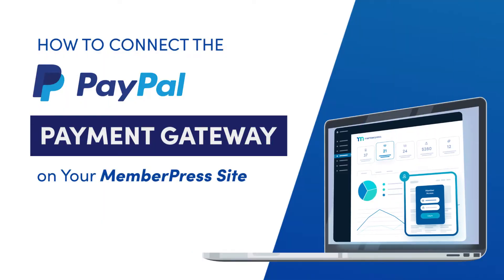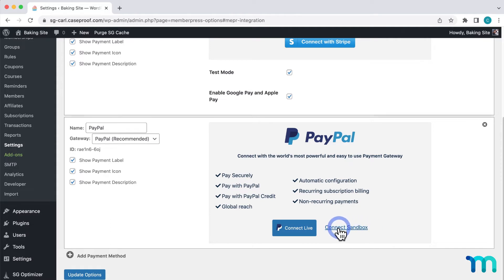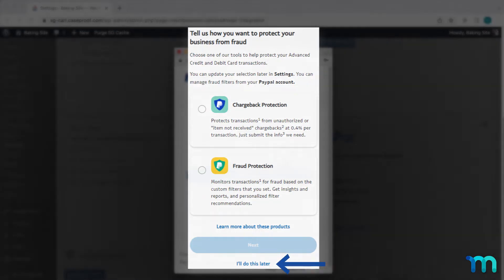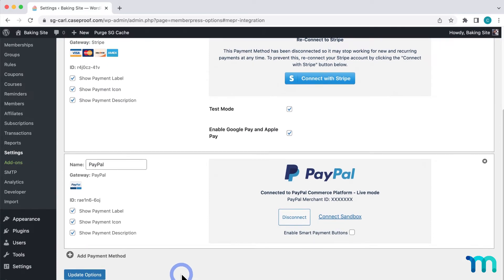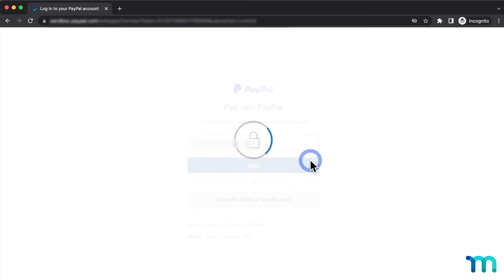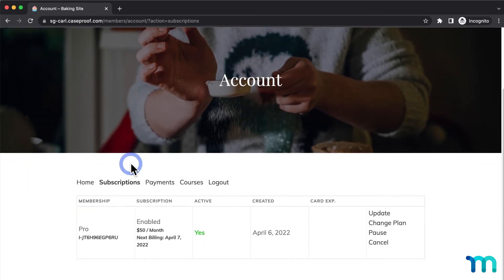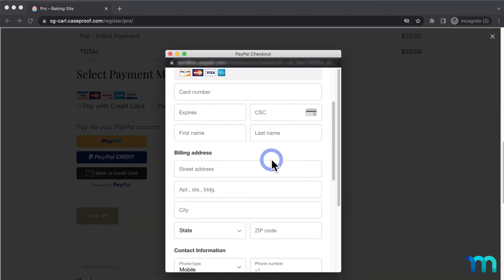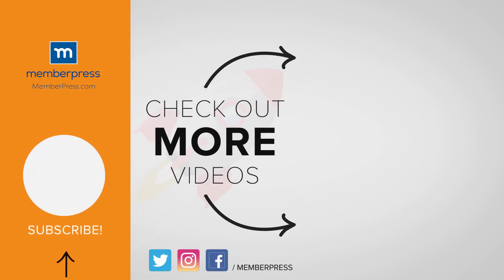How to Connect the PayPal Payment Gateway on Your MemberPress Site (Full Tutorial)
In this video, you'll see how to add the PayPal payment gateway to your MemberPress site. You'll also see how to enable Smart Payment Buttons for an even better user experience.

► Timestamps ⏱️
00:00 Intro
00:10 Adding the PayPal gateway
02:10 Testing / front-end view
03:48 Enabling Smart Payment Buttons
04:26 Show/hide payment label, icon, and description
04:45 Conclusion

► Resources
How to Increase Conversions with Multiple Payment Methods